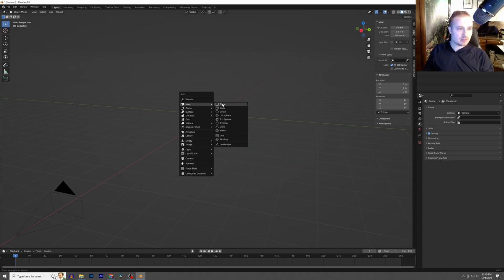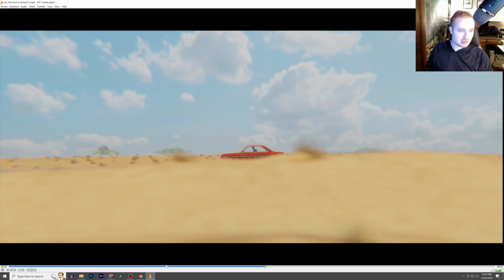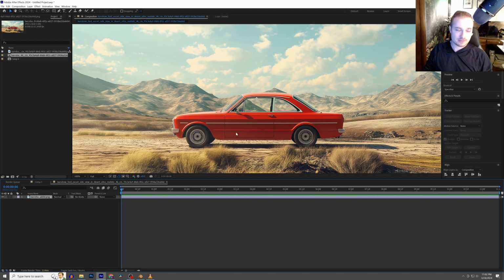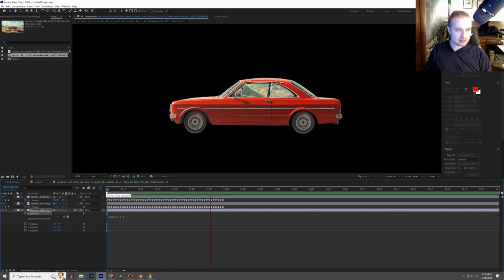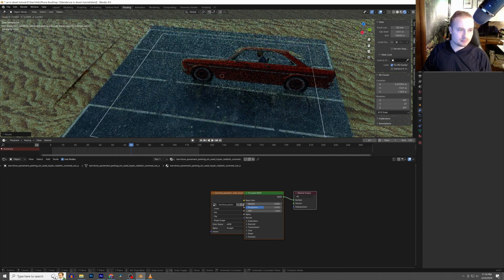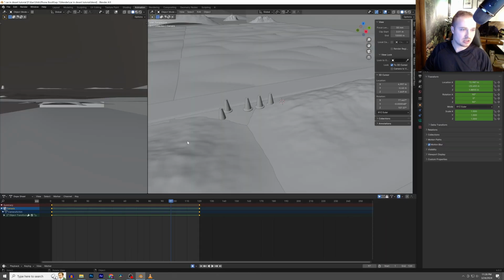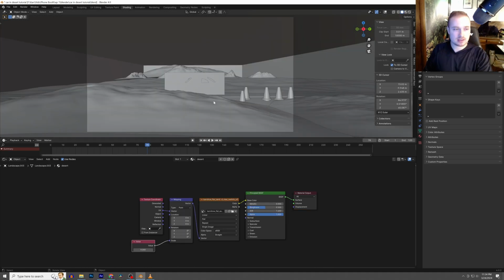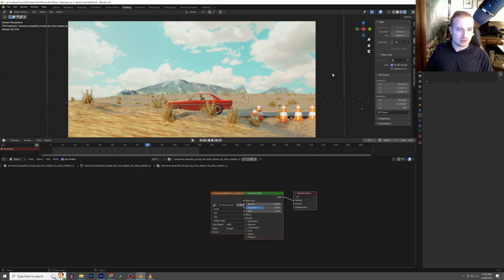Car Driving in Desert Scene - Made in Blender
Watch me create this desert car drive scene in Blender.